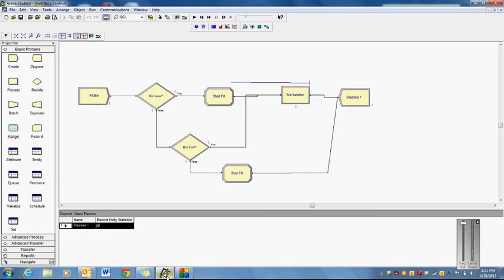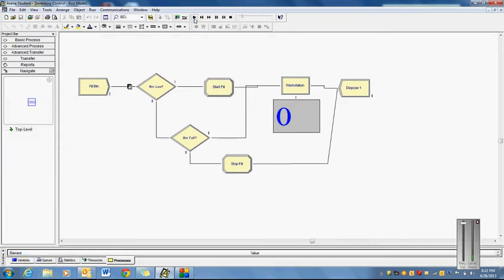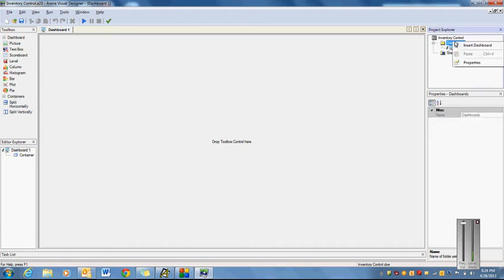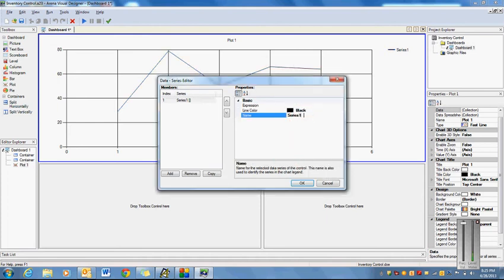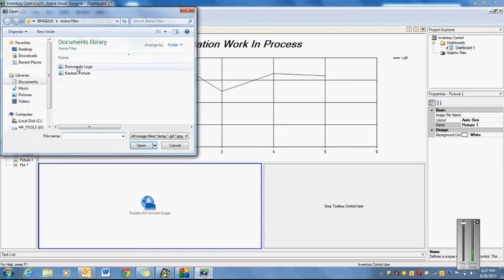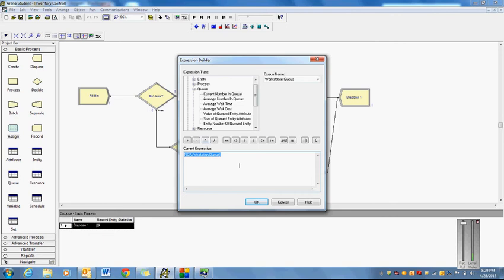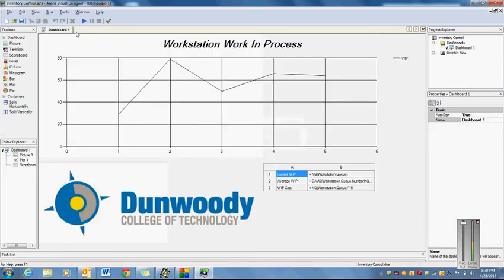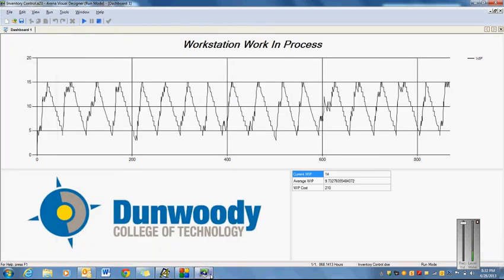Rockwell Software - Arena Visual Designer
This video shows the very basics of creating a visual designer dashboard for use with a Arena simulation model. This is in support of the IENG4210 Operations Research course taught at Dunwoody College of Technology in Minneapolis, MN..